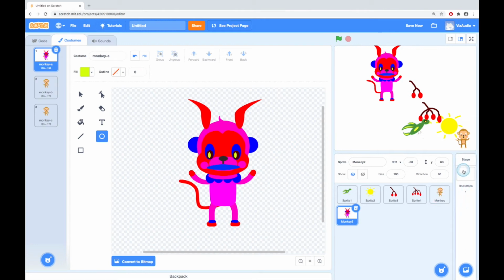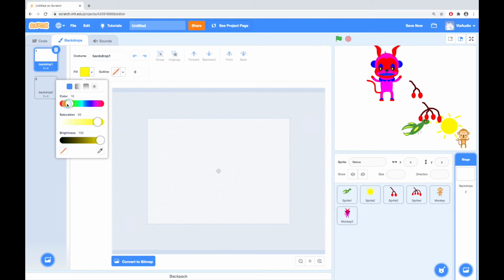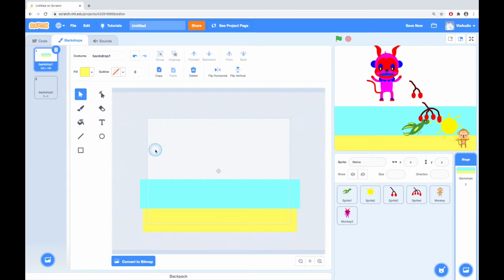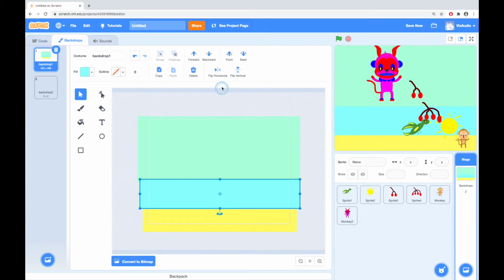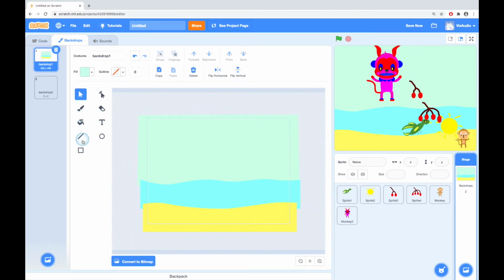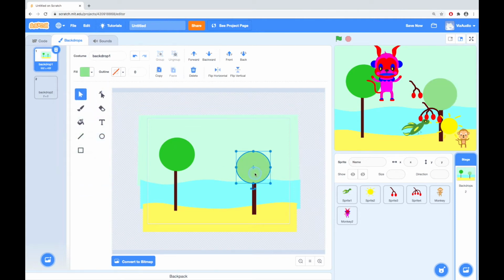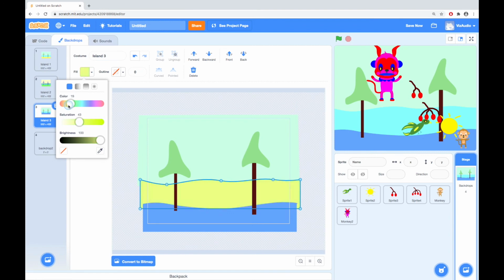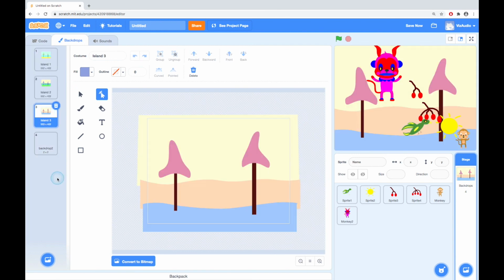Scratch Backdrops 1: Backdrops